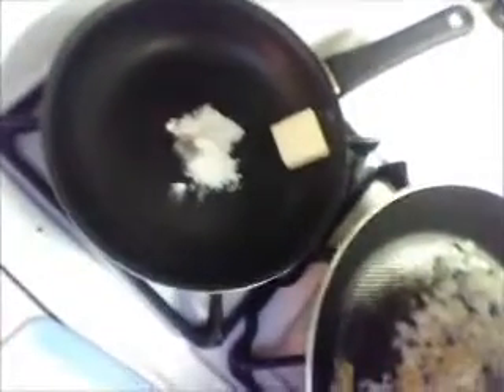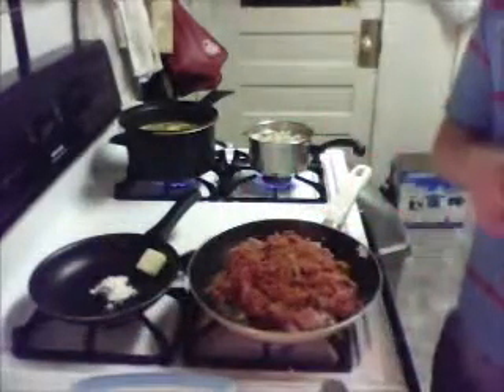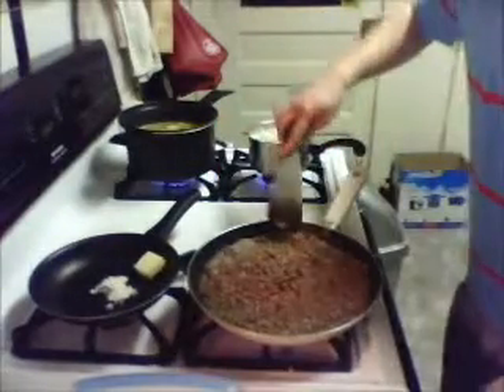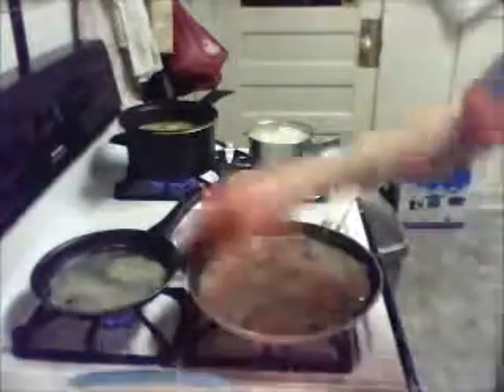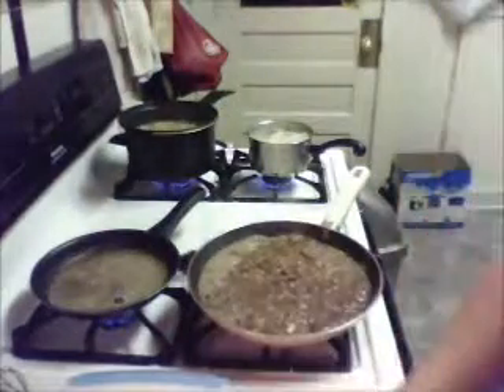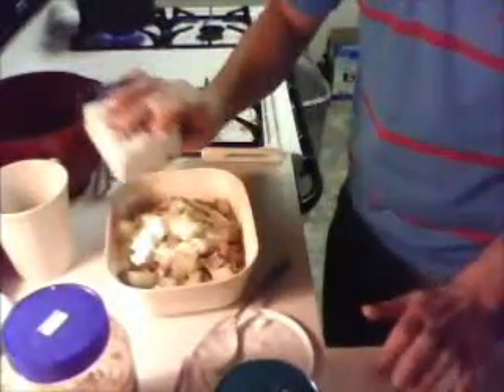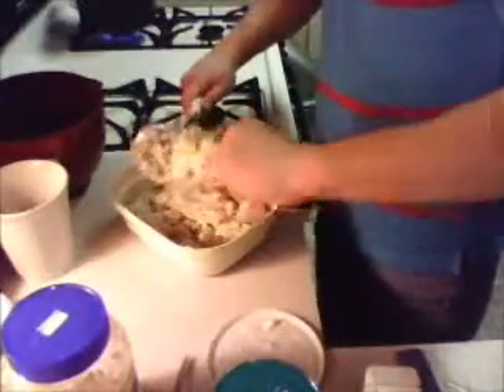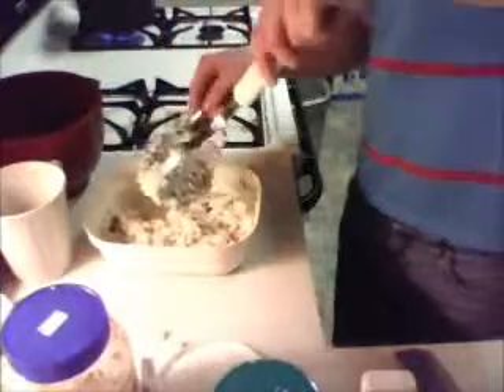BC - London - 1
Shepherds Pie
Amen